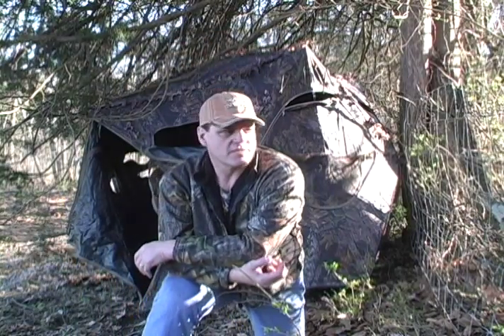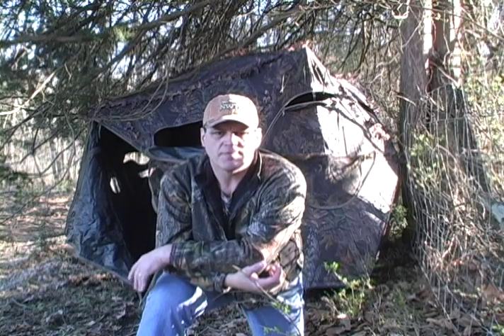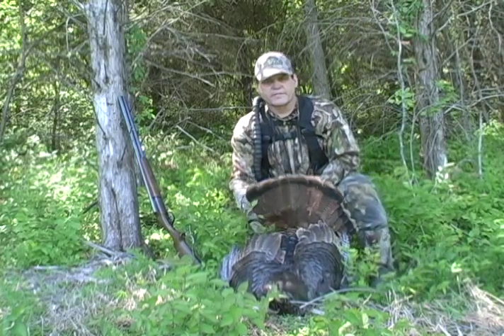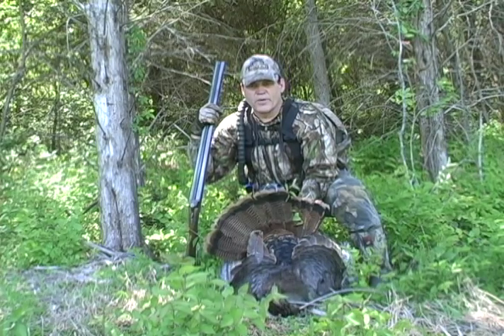2015 Season 1 Episode 04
Urban Hunting TV promotes hunting in the suburbs and woodlots of urban areas.  Wildlife is adept at survival, and in many municipalities the animals are in need of management.  The American Sportsman has proven through historical record that management is their key to survival.   Come along with us on a journey into the cities of the world!